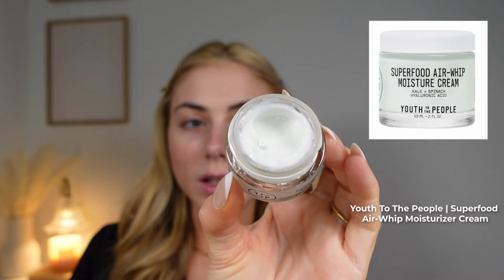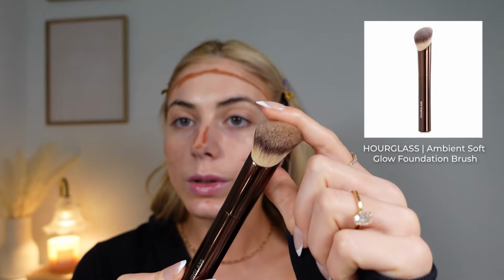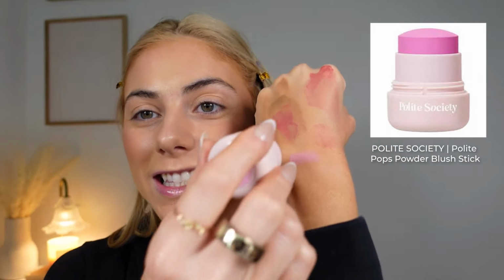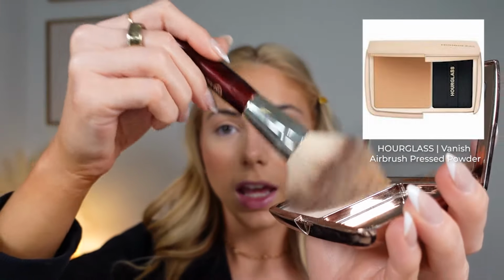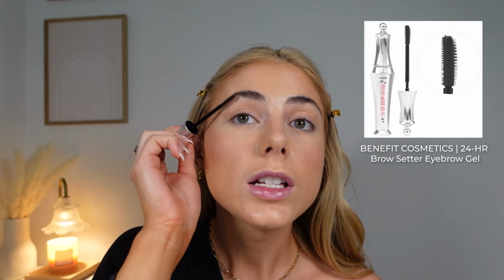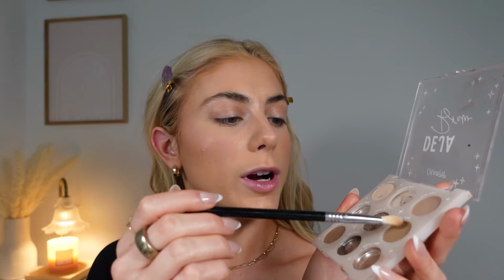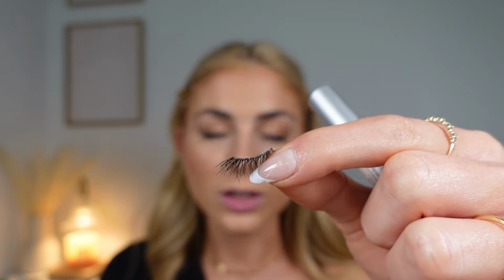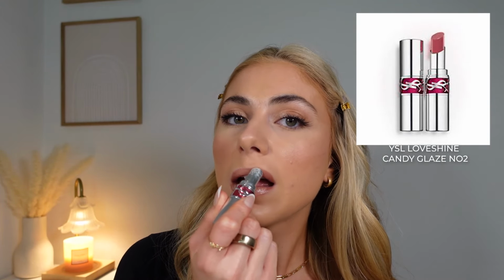Testing Viral Bridal Makeup by Danielle Estrada on Acne-Prone & Textured Skin | Flawless Bridal Look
Today, I’m diving into the viral bridal makeup routine by Danielle Estrada, adjusted to create a flawless wedding look on acne-prone and textured skin. Whether you’re a bride-to-be or simply looking for a stunning makeup look for any special occasion, this tutorial is for you!

👰 What’s in this video:

Product Breakdown: I’ll be using some of Danielle Estrada’s recommended products as well as making use of what I have at home and sharing my honest thoughts.
Step-by-Step Tutorial: From prepping the skin to the final touch of setting spray, I’ll guide you through each step to achieve a beautiful, long-lasting bridal look.
Tips for Acne-Prone & Textured Skin: Special techniques to ensure your makeup looks smooth and radiant all day.
🌹 Why You’ll Love This Tutorial:

Real Results: See how Danielle Estrada's techniques perform on real, textured skin.
Personal Insights: As someone with acne-prone skin, I’ll share personal tips and tricks that really work.

Kiss Nails Kiss Lash Couture Strip Lash Adhesive False Eyelash Glue

💬 Join the Conversation:
Have you tried Danielle Estrada’s makeup routine? Share your experience in the comments below!

Let’s get started on achieving that flawless bridal look together! 💕

00:00 Introduction
01:25 skin prep
03:18 base makeup
11:57 bridal eye makeup
20:10 bridal lip combo
21:13 final look